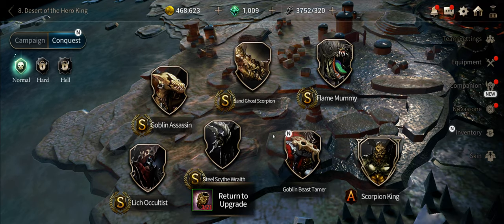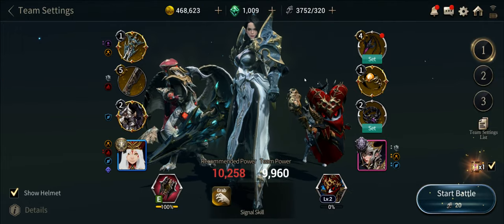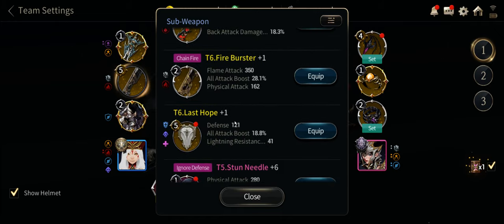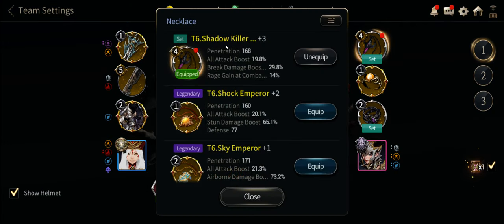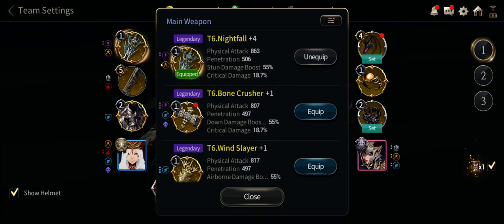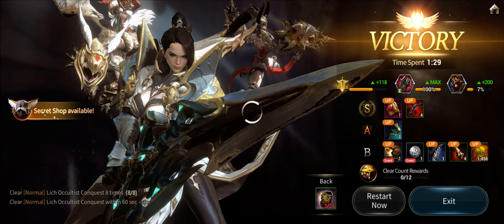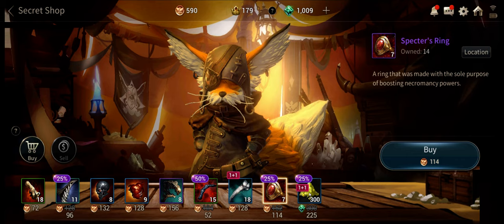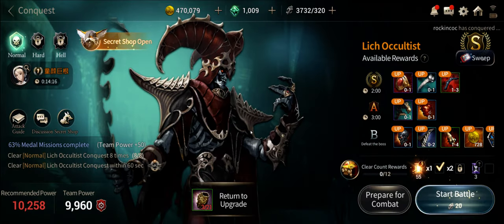Hundred Soul - Lich Occultist (S rank Normal)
This guy is very, very RNG dependent. The overall strategy is to ignite his minions in the hope that when they explode, he's nearby. Its very hard to steer them so getting the explosion off to stun the boss is hit or miss. Once he's stunned, he goes down quickly with Nightfall combo.